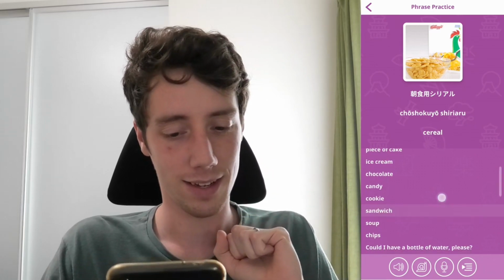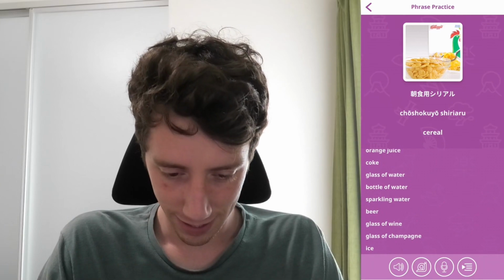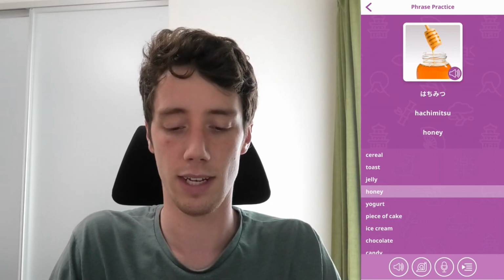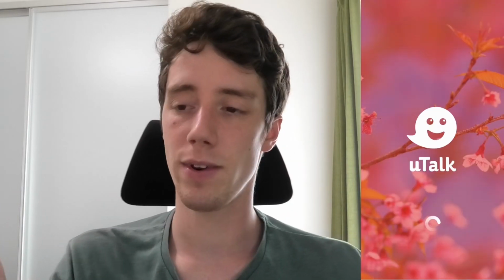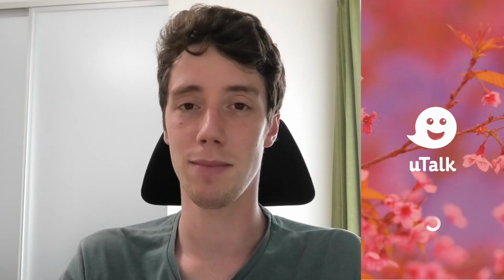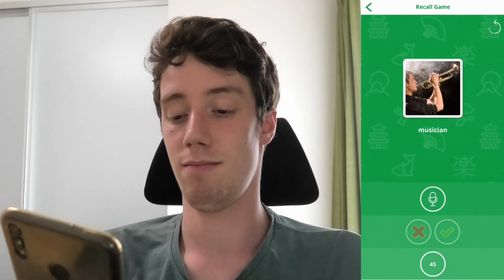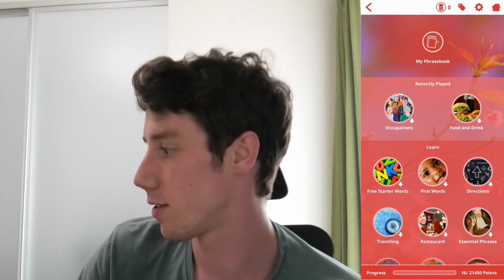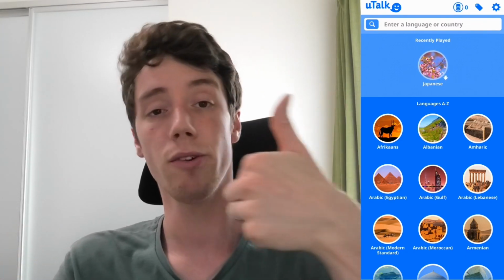Utalk review - My honest opinion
Here is my honest review of UTalk, with this I hope companies will stop approaching me if they know that their application isn't a great tool to learn languages.

I'm not saying UTalk is terrible, but I am more focused on apps that are actually serious about language learning.

This app may be good for basics like I said in my recommendations, but if you are serious about learning a language, please do yourself a favor and get some decent tools (a lot of decent tools are free for language learning).

► *Chapters:*
0:00 Quick intro
1:32 Overview
6:09 Good points
7:17 Bad points
11:50 Pricing
13:15 Do I recommend?
14:39 They spam

► *ABOUT ME:*

Hey guy's, I'm Voylin and this is my channel! Here I make video's for helping people to learn Japanese whilst I am studying it myself. But I also make video's about my life and adventures in Japan! ^o^